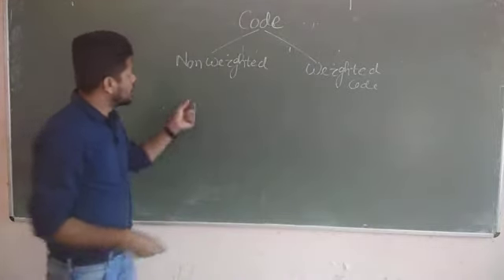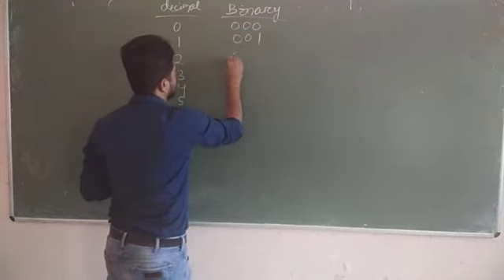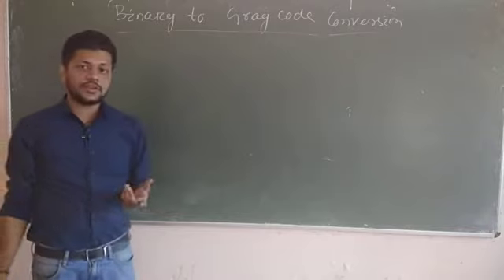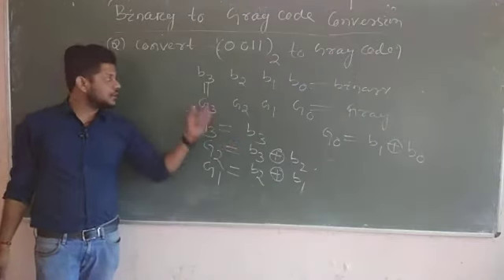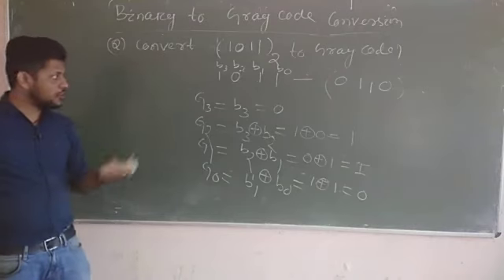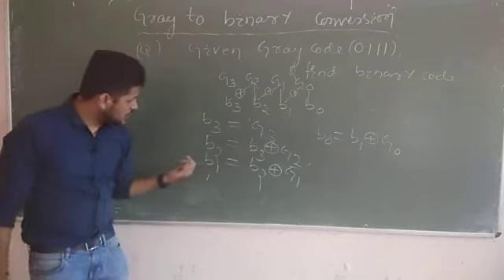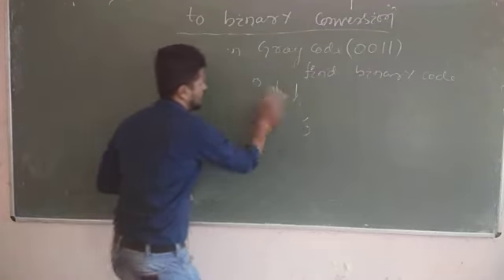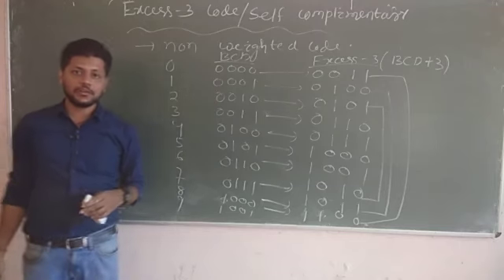LECTURE 16 / Digital Electronics / (ETC/IT/ELECTRICAL)